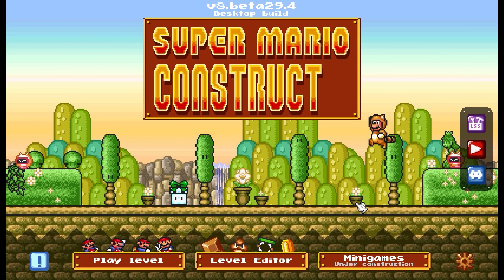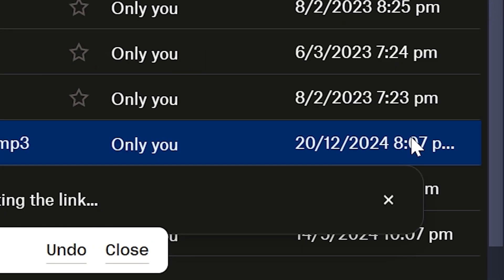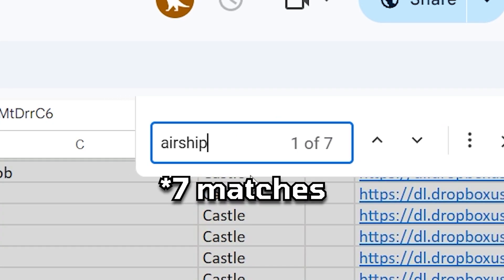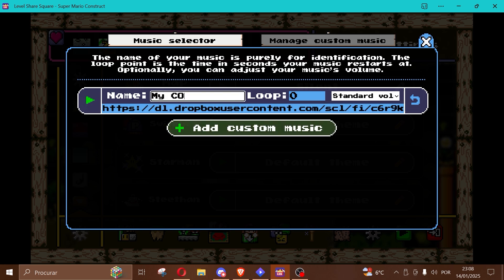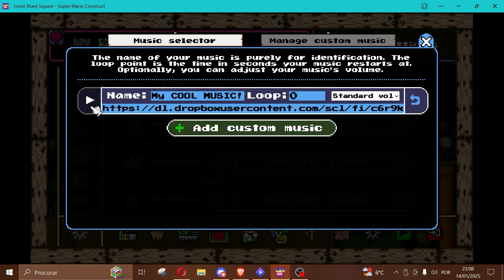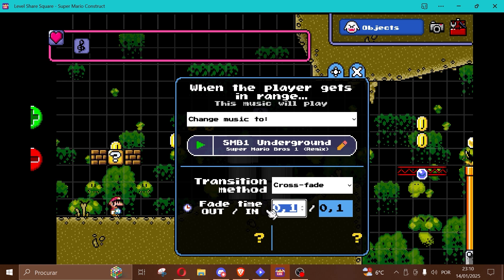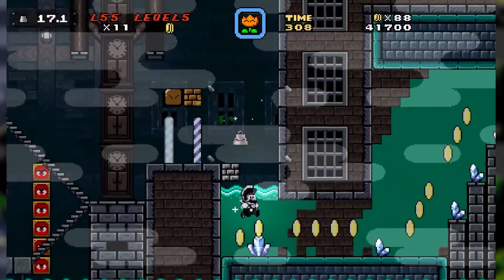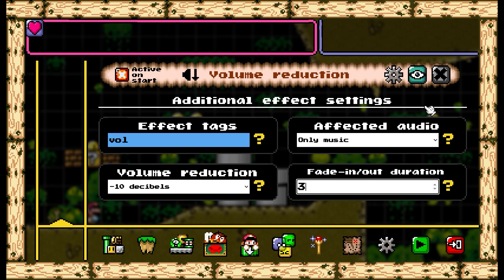Super Mario Construct V8: Custom Music Tutorial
bluSeven here to finally bring you an updated tutorial on how to add custom music in Super Mario Construct for V8 and beyond, including some useful tools in the editor to make your music play a much bigger role in your levels.

Follow this video closely to make your levels pop out even more ;)

CHAPTERS:

0:00 - Intro
0:19 - How it works
0:29 - Where to upload your music file
0:47 - Filegarden
1:02 - Dropbox
2:03 - LSS Custom Music Database
2:33 - Pasting the URL in the game
3:27 - Extra options
4:19 - Environmental Changers
6:31 - Switches, Starman & Steethan tabs
6:56 - Audio filters
8:04 - Final Step!